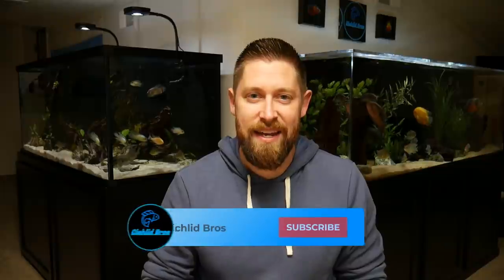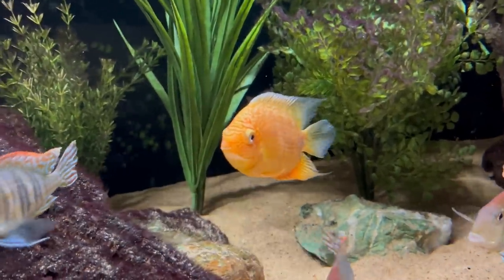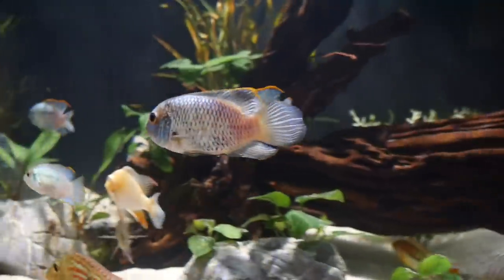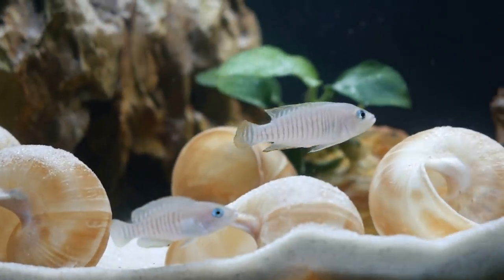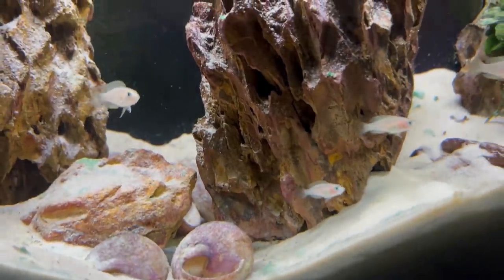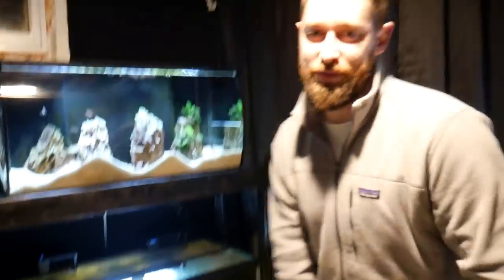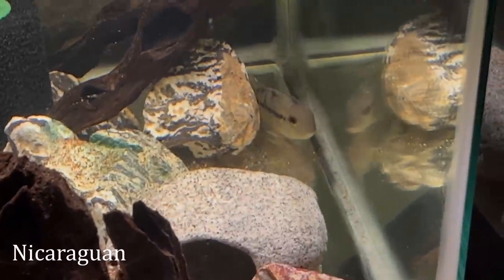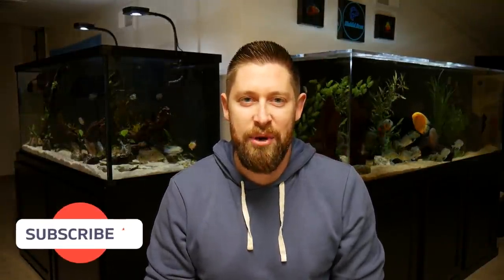All of My Cichlid Aquariums in One Video! (The Grand Tour)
Today's video is a full tour of all of my cichlid tanks in my basement. I currently have two large display tanks, as well as a fish room setup with more cichlid aquariums.

There's been a lot of things happening with the aquariums lately, and there's even more to come soon. Can't wait to share more coming soon!